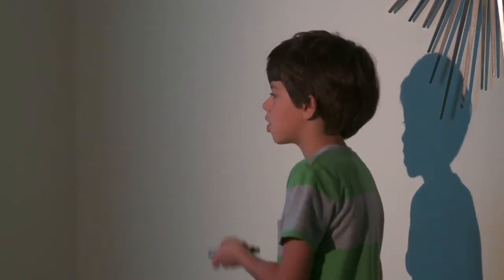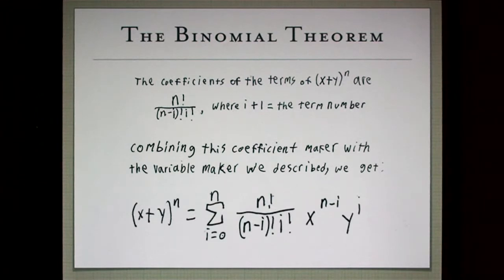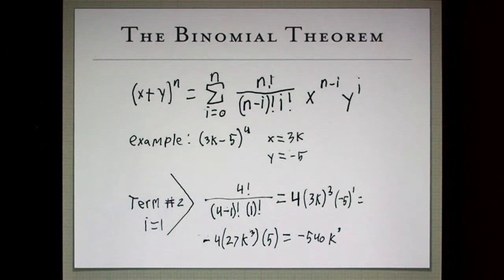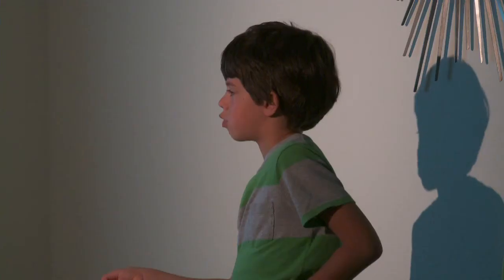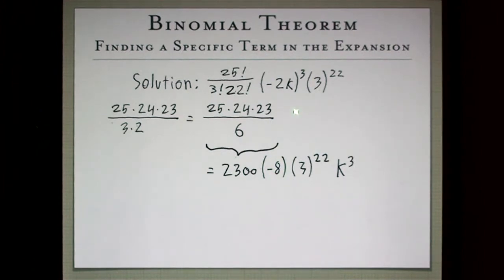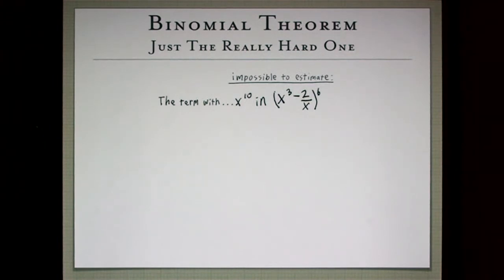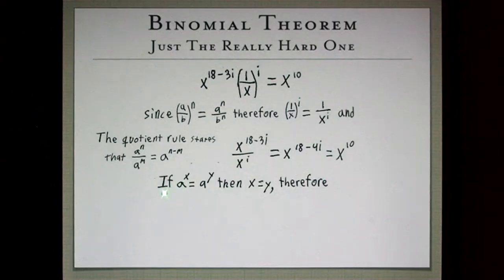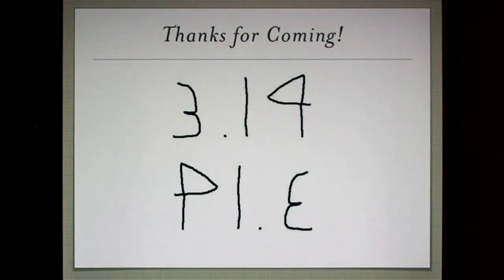Skye's Binomial Theorem Presentation, Pi Day 2010 (2 of 2)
9-year old Skye Hawthorne gives a 24-minute lecture on Pi Day (3/14/10) covering the Fibonacci Sequence, Pascal's Triangle, Exponents, the FOIL method, Factorials and the Binomial Theorem. (Part 2)